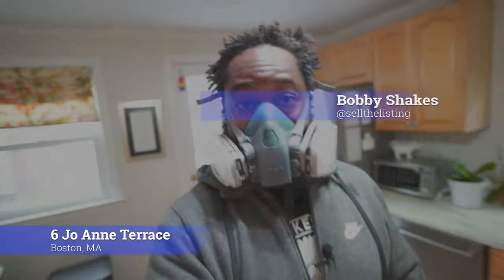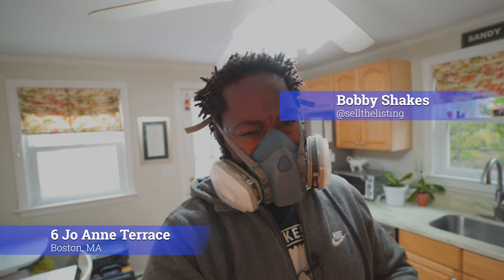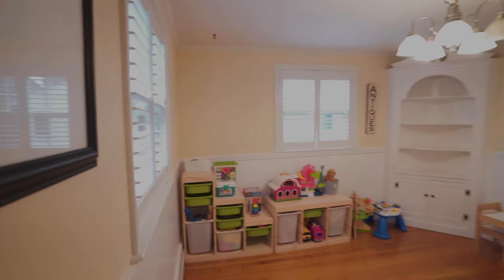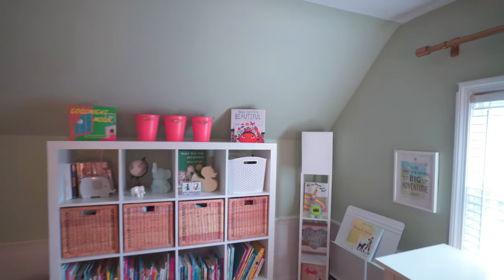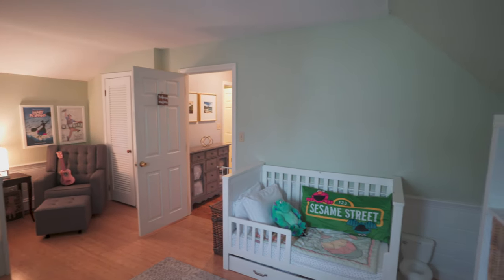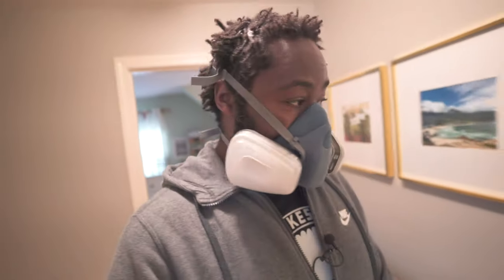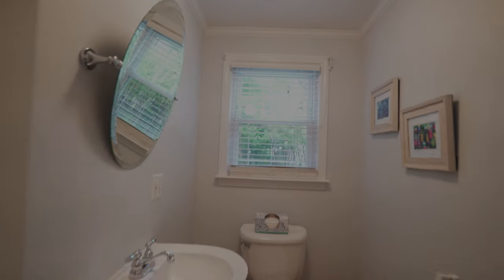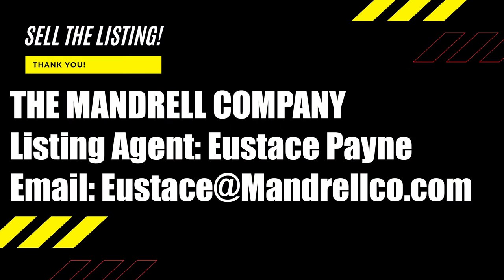Becoming A Billionaire Episode 10: Another great home for sale in Boston!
The rarest of opportunities to own a beautiful single family home on a quiet dead end street in one of Boston's most sought after locations. Situated in Dorchester's Cedar Grove neighborhood this three bedroom, one and a half bathroom, cape style home is close to it all. Only minutes walking to the restaurants of Adams Village and Lower Mills, the Neponset River Greenway nature trail, Dorchester Park, Ashmont Station and literally one block from the MBTA's historic high speed trolley. This freshly painted home boasts of shiny hardwood floors throughout, stainless steel appliances and fixtures less than two years old, a gas fireplace, brand new gutters, a new hot water heater installed last year, a two car driveway and a full basement framed and ready to be finished. The sizable second floor bedrooms offer character and charm with beautiful built-in drawers and shelving while the back patio and ample side yard. Showings will adhere to CDC and State guidelines. Masks must be worn